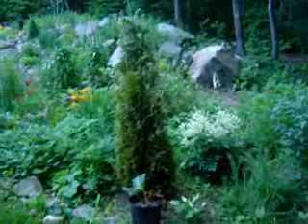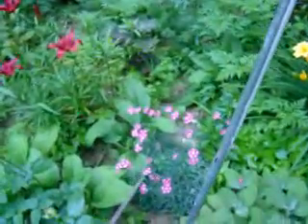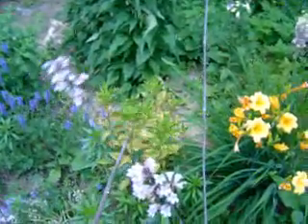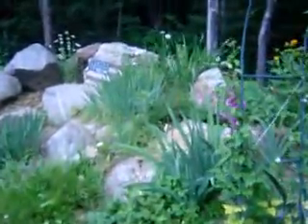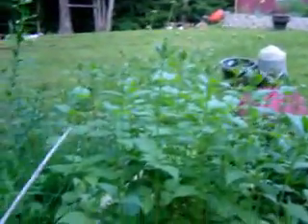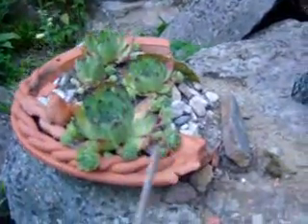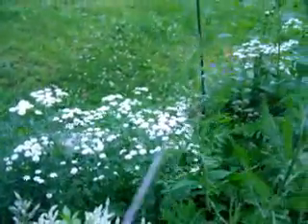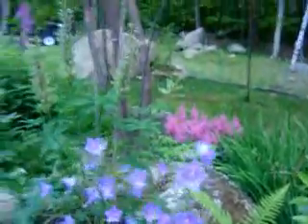Gardening in Barrington NH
Miss Green Thumbs' gardening many various flowers and plants